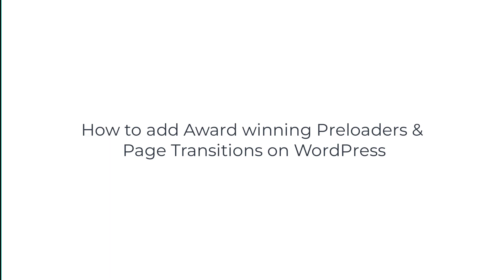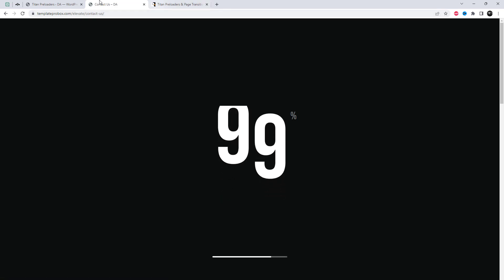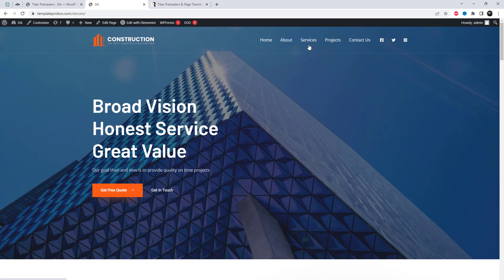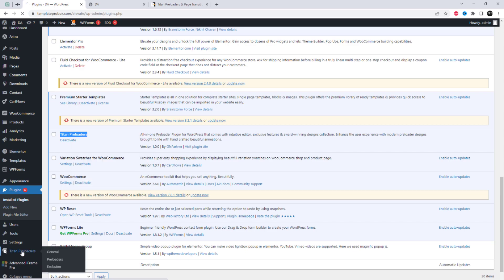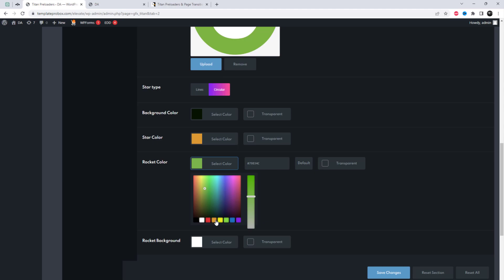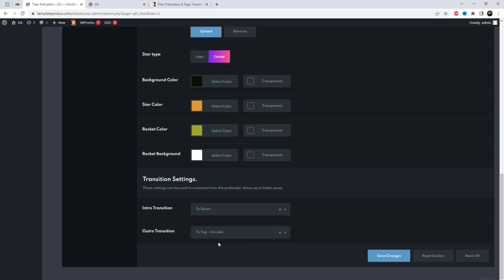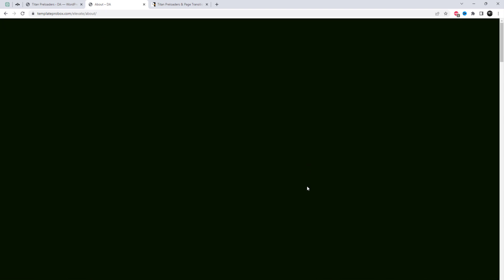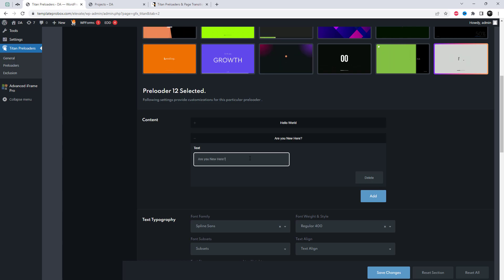Award winning Preloaders & Page Transitions on WordPress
Are you looking to enhance the user experience on your WordPress website with stunning preloaders and page transitions? Look no further than "Titan Preloaders & Page Transitions WordPress Plugin " - the award-winning plugin that brings your site to life!

In this video, we'll show you how to easily install and customize Preloader Awesome to create engaging and seamless transitions between your pages. With a wide range of styles and options available, you can tailor the preloader and page transition to your site's design and branding.

So, whether you're a blogger, business owner, or developer, join us to learn how to add Preloader Awesome to your WordPress website and take your user experience to the next level.